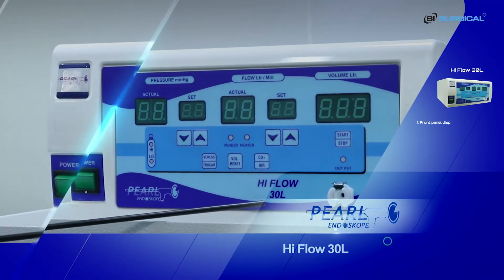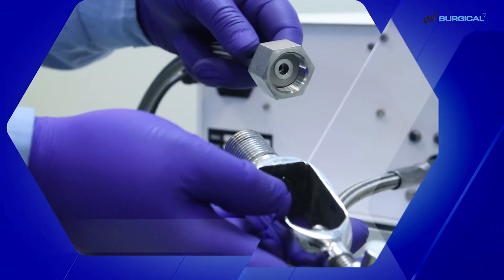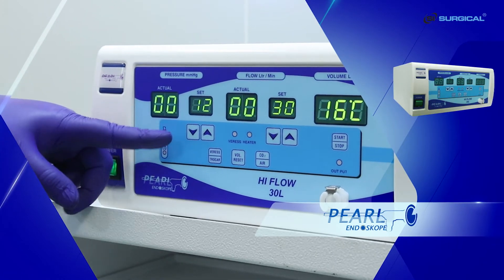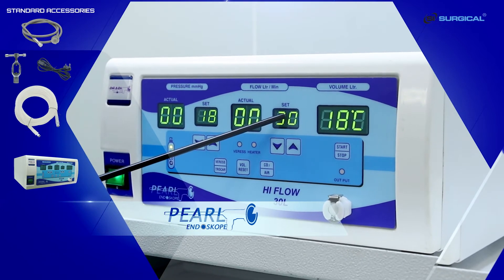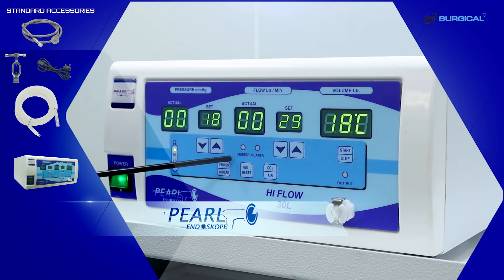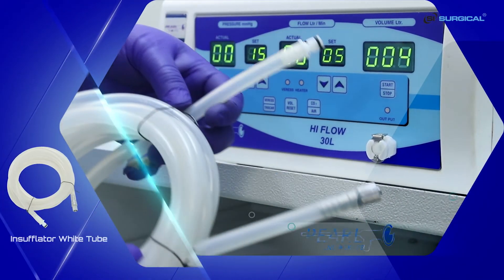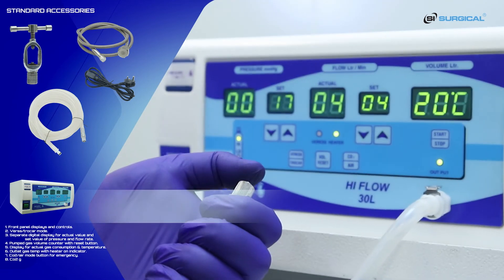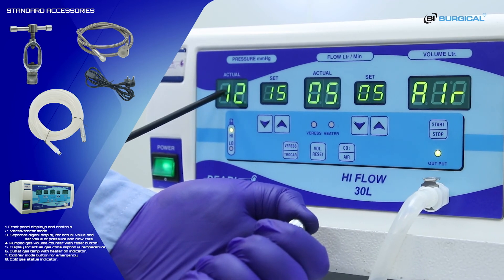CO2 INSUFFLATOR (HI FLOW 30L) || Si Sugical Pvt Ltd || CaLL us at : 9836296422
The CO² Insufflators are next generation newly designed line CO² Insufflators with outstanding technical features. These units are controlled by microprocessor of the latest generation. Stable pressure balance in the abdomen is guaranteed by high flow performance with progressive and low insufflation pressure.

Specification:

• Front panel displays and controls

• Verss/trocar mode.

• Separate digital display for actual value and set value of pressure and flow rate.

• Pumped gas volume counter with reset button.

• Display for actual gas consumption & temperature.

• Outlet gas temp with heater on indicator.

• Co2/air mode button for emergency.

• Co2 gas status indicator.

Performance Features:

Advance Flow Control:

The CO² Insufflators stands for AFC ( Advance Flow Control Insufflations ) for precise and safe gas flow control.

Software:

It's "intelligent" software controlled pressure release mechanism prevents dangerous pressure build up in the abdomen when using such apparatus as laser or argon beamers.

Safety:

Automatic self check, activated each time unit is switched on, make sure all electronic and pneumatic components are in good running order.
Inbuilt System Gas Heater:

The unit comes with built in high efficiency gas heater. The gas heater is pre adjusted and works on plug and play basis fully automatically.

Real Time Data Display:

LED 7 segment display for set pressure, actual pressure set volume, Gas Consumption volume, start stop LED and fault.